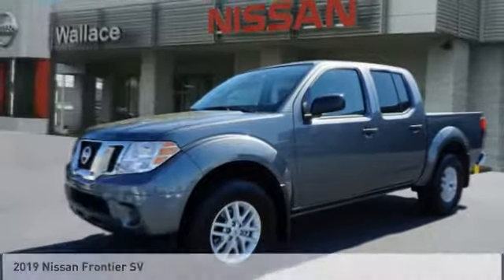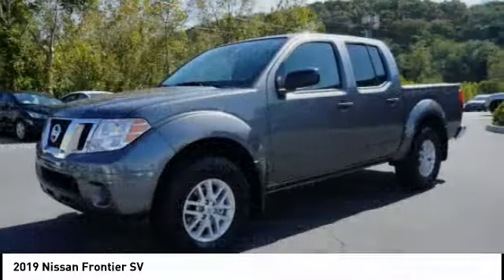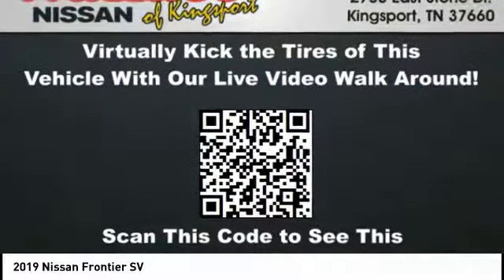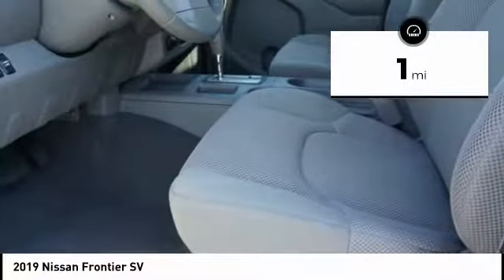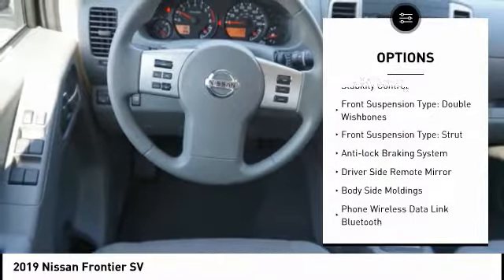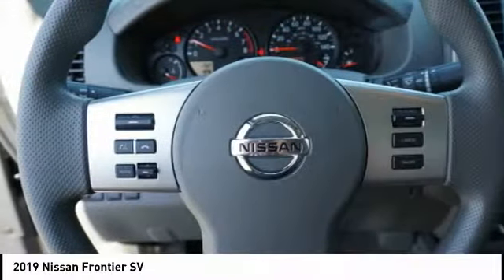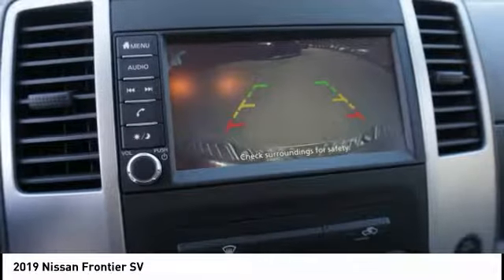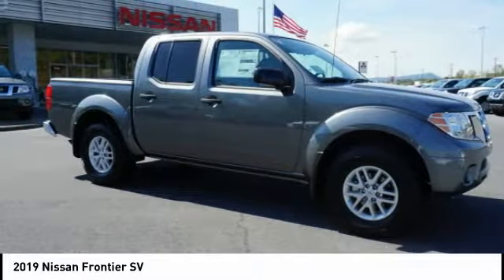2019 Nissan Frontier Kingsport TN N5207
2019 Nissan Frontier SV

2733 East Stone Dr.

Gun Metallic 2019 Nissan Frontier SV 4WD Automatic 4.0L 6-Cylinder 4WD.